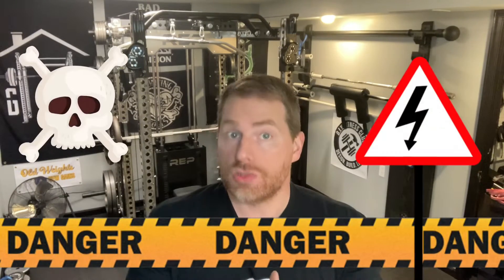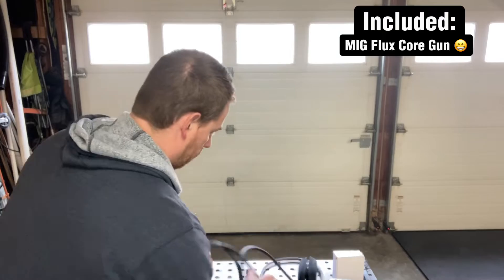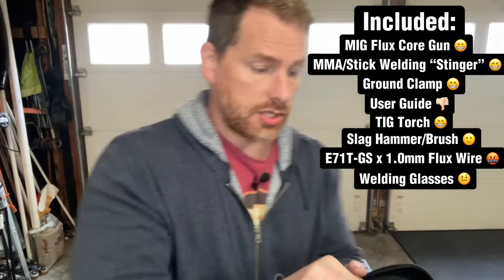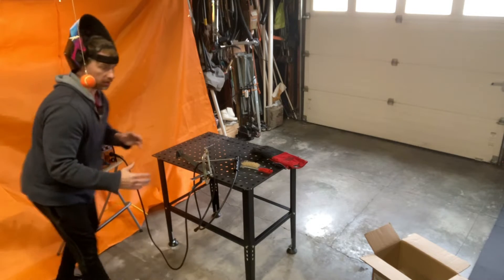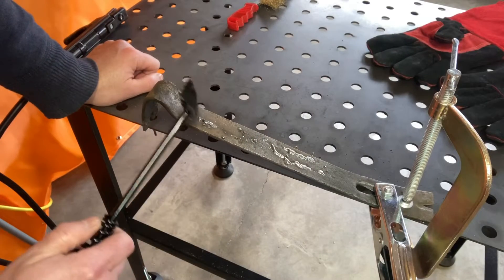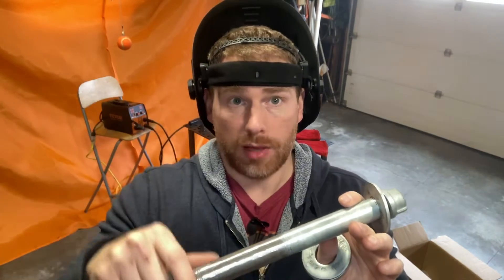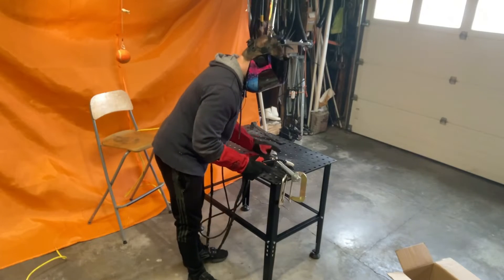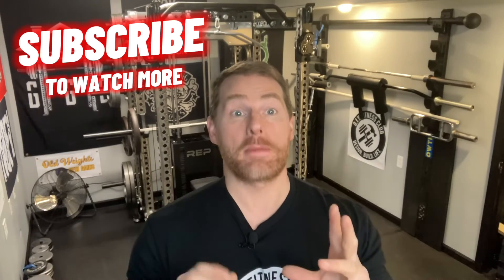First Time Welding EVER: VEVOR MIG-130 3-in-1 Welder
Welding For The First Time using the VEVOR MIG-130 3-in-1 Welder.

VEVOR SHOPPING LINKS:

⚡️3 in 1 Combo Welding Machine

⚡️Welding Table

⚡️Auto- Darkening Helmet

⚡️Welding Blanket

⚡️Bench Grinder